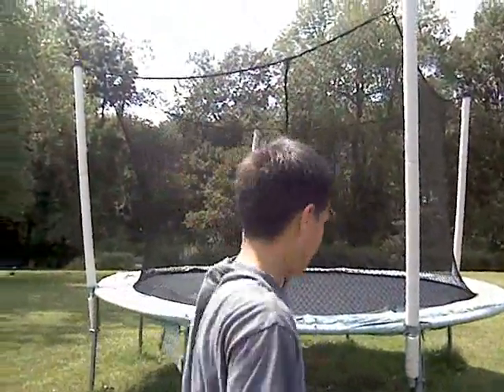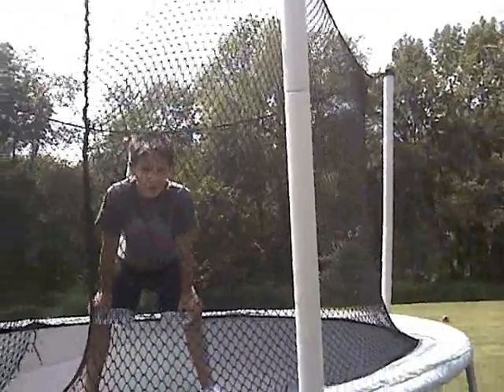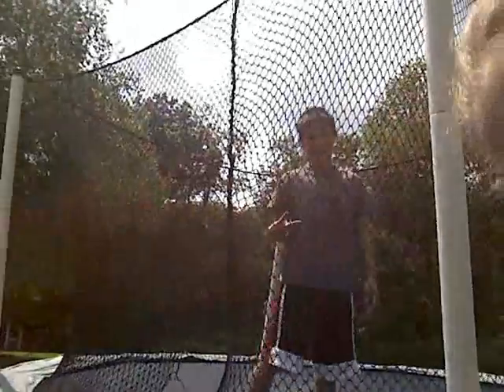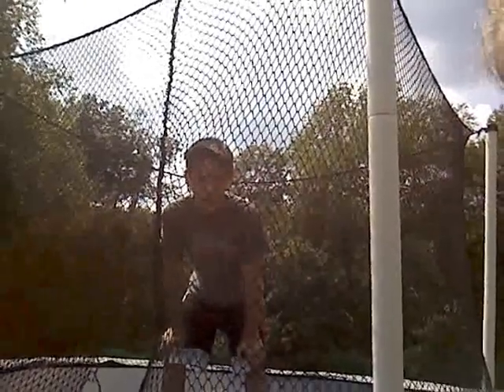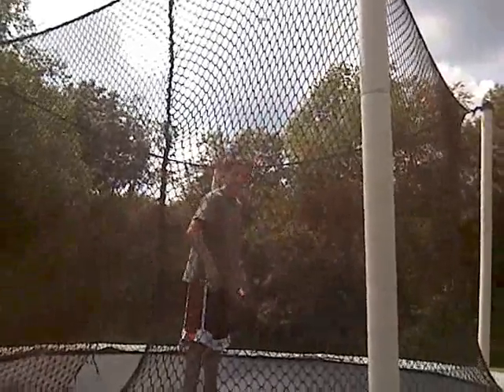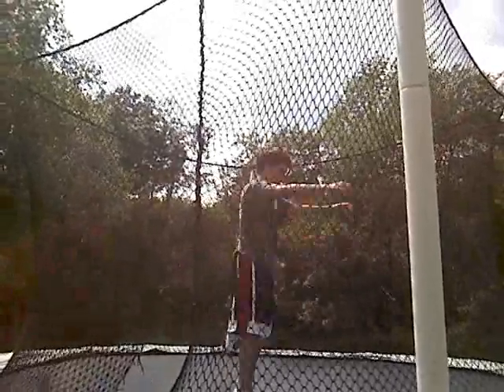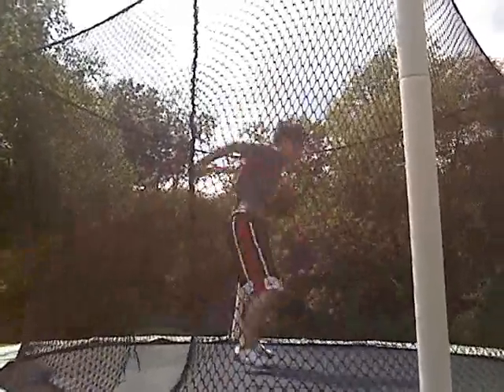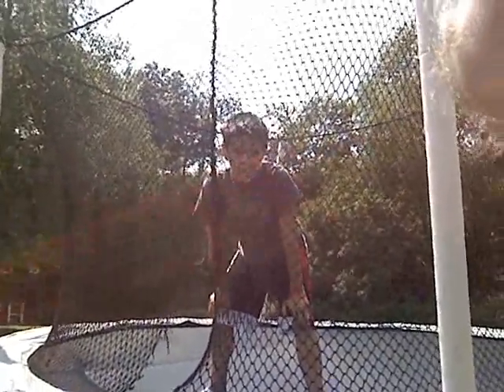How to do a backflip on the trampoline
Pat is telling you how to do a backflip on the trampoline. Hope this helps!
P.S. plz rate and comment!